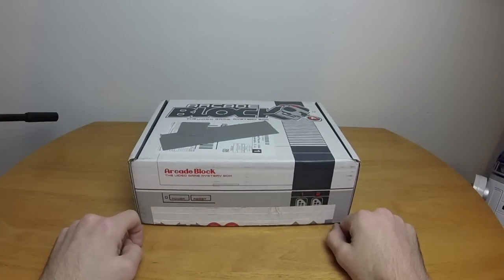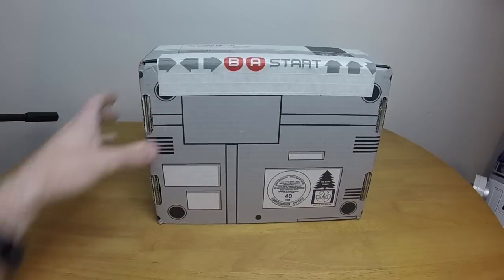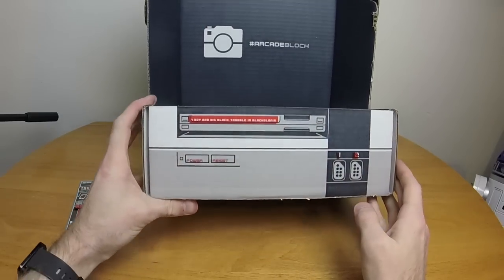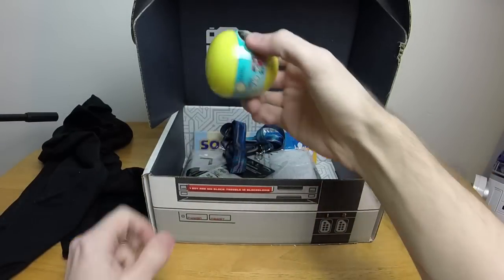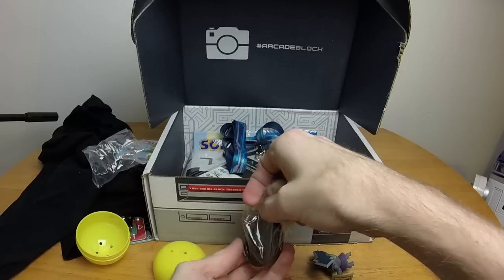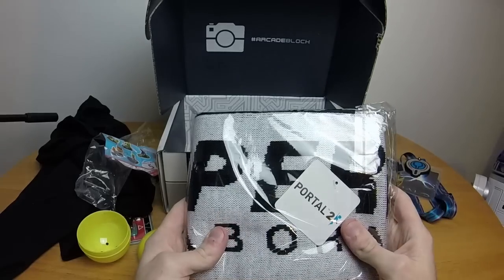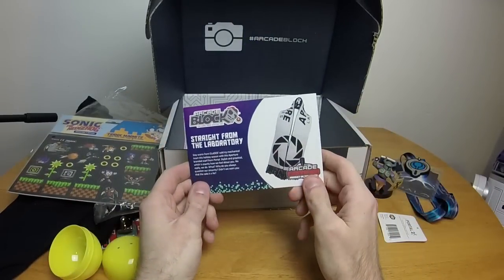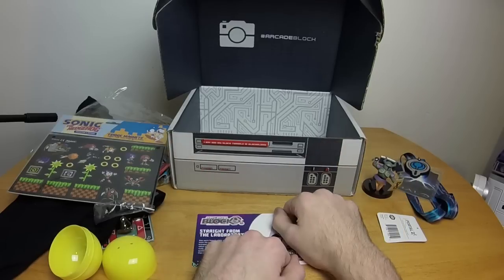Chronn Plays - Arcade Block - Dec 2014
I've updated the title due to complaints about it being the "Arcade Block" instead of the "Nerd Block Classic".  I've also changed the date since it's suppose to be the December Block even though it was shipped seemingly with the intent on it arriving in January.

--Original Text--
Over and over again I see on Lootcrate videos someone saying Nerd Block is better.  Well, I decided to put that to the test.  I was a little surprised at the results.